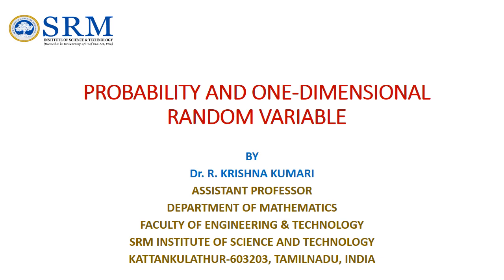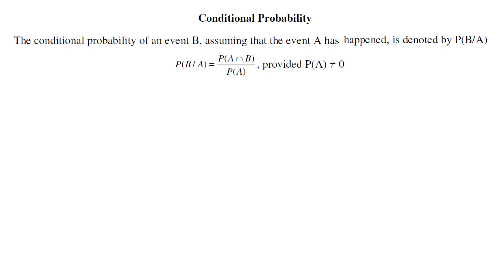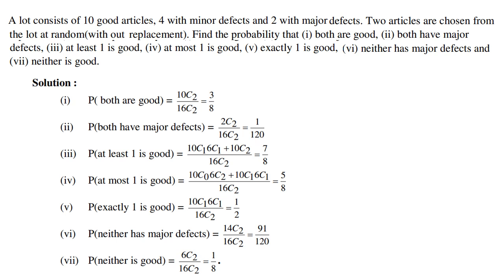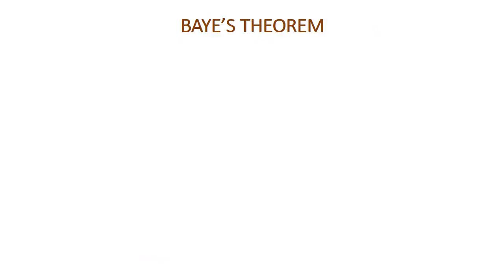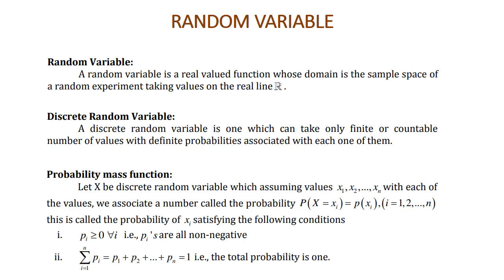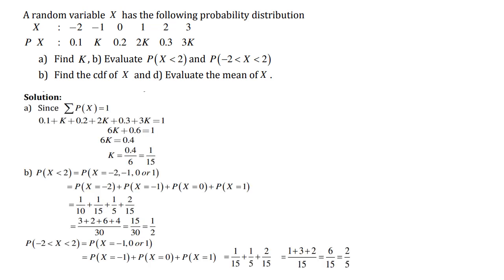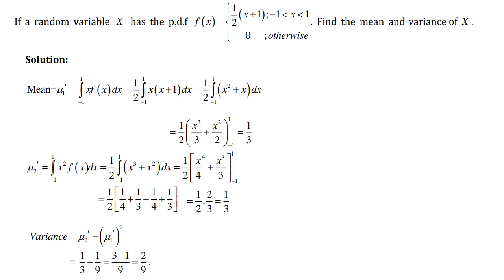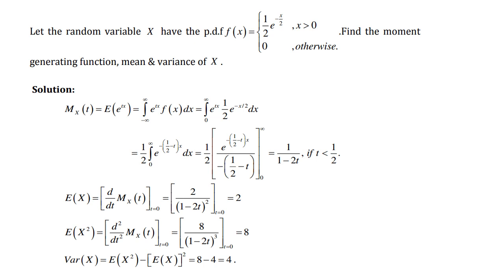21MAB301T- Probability and One Dimensional Random Variable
This presentation covers the following topics: Probability Concepts, Baye's Theorem and Random Variable.